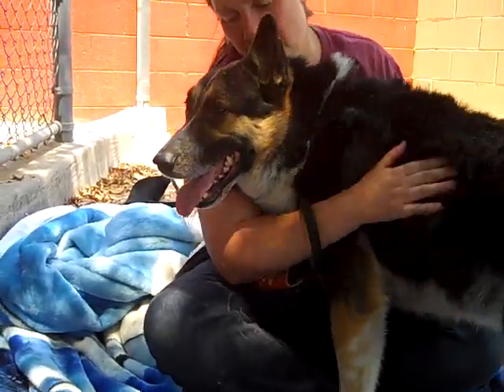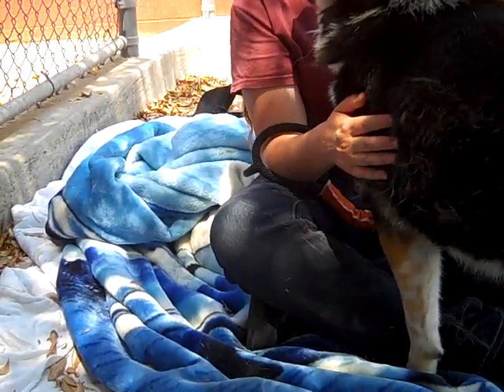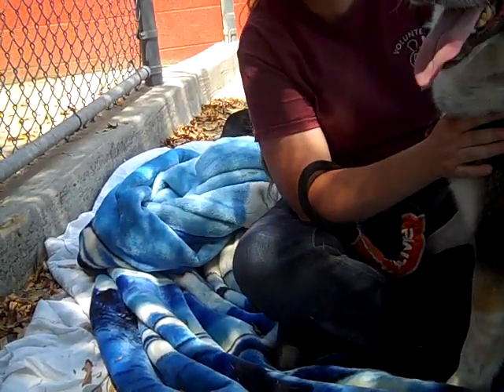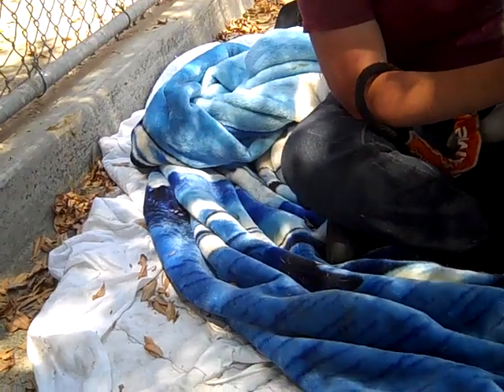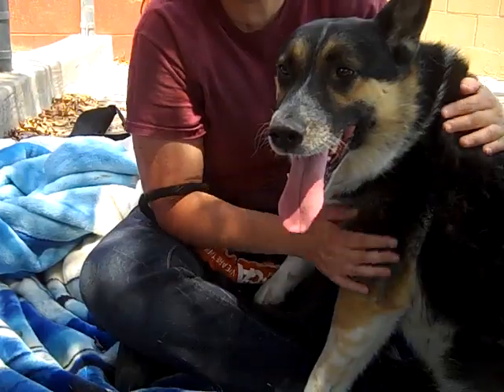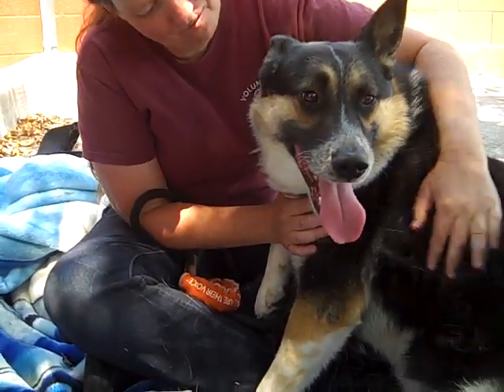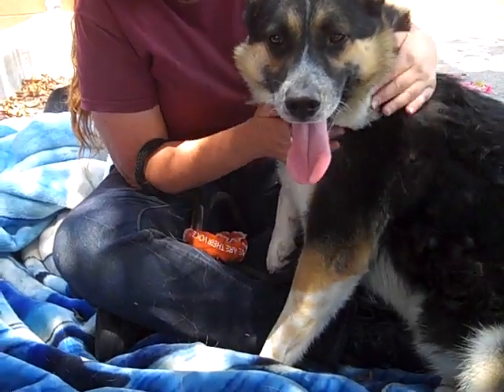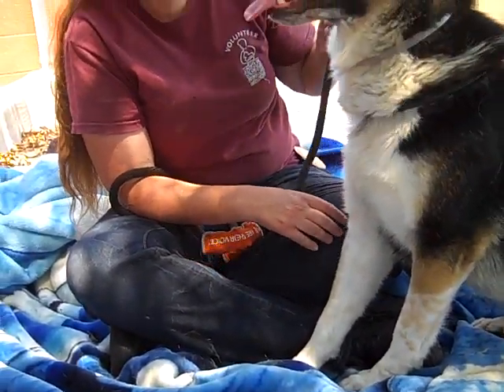A5185262 Buddy | German Shepherd/Australian Shepherd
A5185262 Buddy is a one-in-a-million 3-year-old tricolor neutered male German Shepherd and Australian Shepherd mix who came to the Baldwin Park Animal Care Center on June 16th as an owner surrender because he escaped the confines of the backyard. Weighing 50 lbs, Buddy is a staff and volunteer favorite! Not only is he an absolutely beautiful dog, with a thick fluffy tricolor coat, but he has personality-plus. Buddy walks OK on leash, sits on command and is polite with other dogs. He will stand on his hind legs to gently kiss your face and will flop at your feet or in your lap to bask in your affection, what a lover boy! Buddy is loving without being pushy or hyper about it. This is a dog who will be your shadow and your most faithful friend.